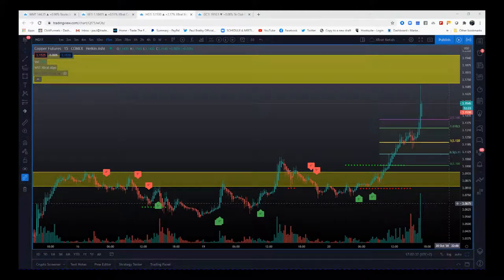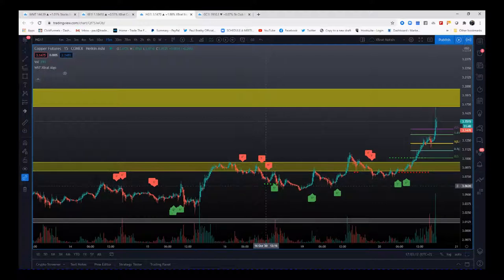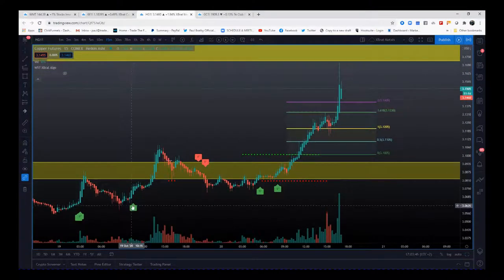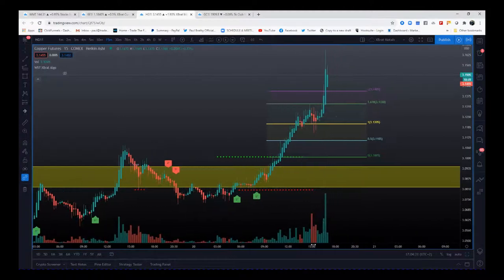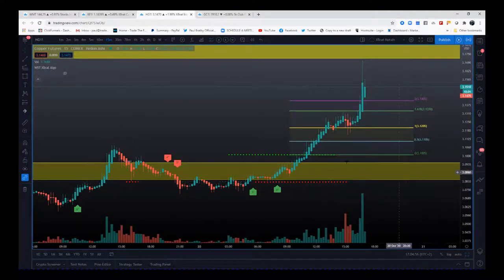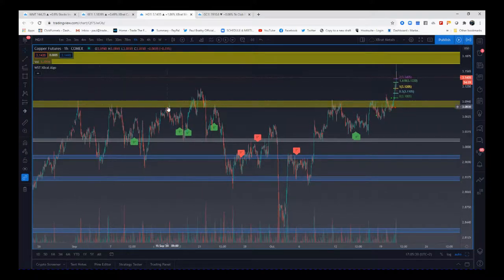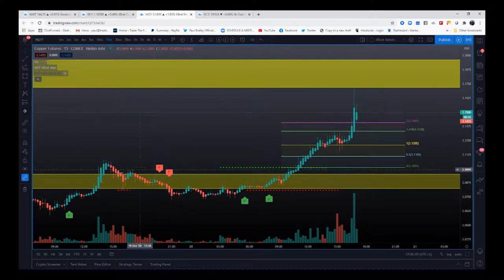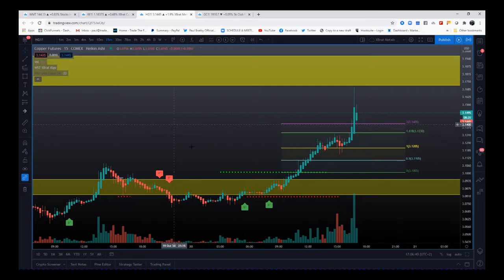💥Trading Copper Futures with the 🆕xBratAlgo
Quick video review of trading copper with the xBratAlgo by Paul Bratby.

Another re-enforcement of support & resistance zones and entry strategy using the xBratAlgo tradng software for the TradingView Platform